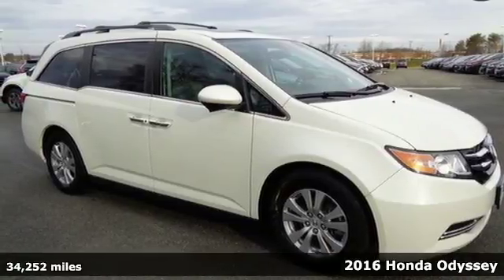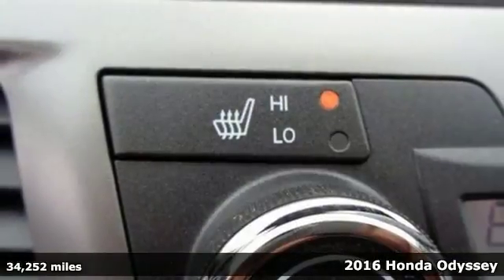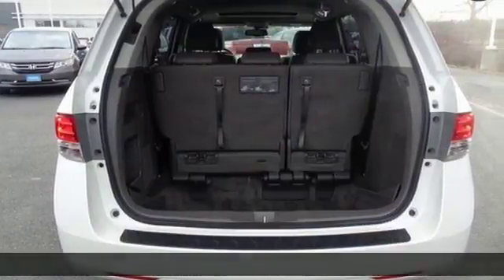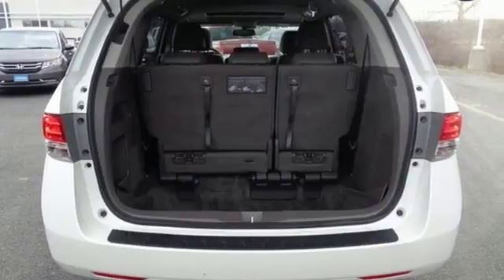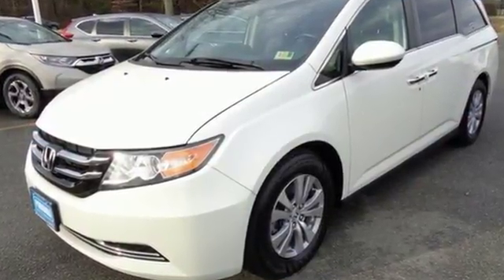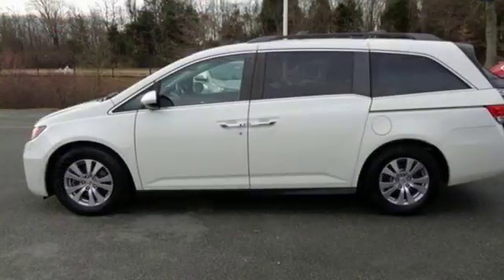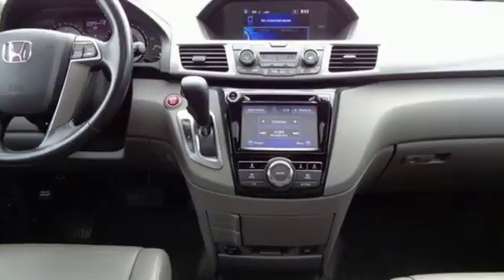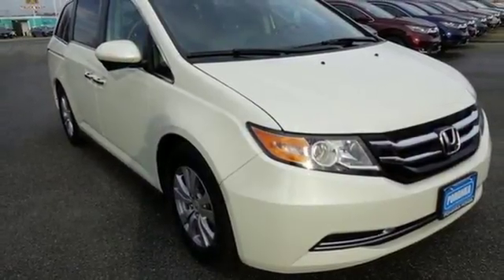Used 2016 Honda Odyssey Fredericksburg VA Richmond, VA FJB095303A - SOLD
Year: 2016
Make: Honda
Model: Odyssey
Trim: EX-L
Engine: 3.5L V6 SOHC i-VTEC 24V
Transmission: 6-Speed Automatic
Color: White
Interior: Gray
Mileage: 34252
Stock #: FJB095303A
VIN: 5FNRL5H68GB031500
This 2016 Odyssey is a one owner vehicle with a clean CARFAX and has low miles right around 34k!! BACKUP CAMERA!! HEATED SEATS!! LANE ASSIST!! Paint looks great, leather interior is super clean, wheels are flawless and runs like new!! Continental tires with loads of tread!! Our reconditioning fee is included in this price of the vehicle as to where other dealers are adding fees around 1,695 to the cost of the vehicle!! CARFAX One-Owner. Certified. Diamond White Pearl 2016 Honda Odyssey EX-L FWD 6-Speed Automatic 3.5L V6 SOHC i-VTEC 24VbrbrRecent Arrival! 28/19 Highway/City MPG**brbrHonda Certified Used Cars Details:brbr * Warranty Deductible: $0br * Powertrain Limited Warranty: 84 Month/100,000 Mile (whichever comes first) from original in-service datebr * Transferable Warrantybr * Limited Warranty: 12 Month/12,000 Mile (whichever comes first) after new car warranty expires or from certified purchase datebr * Vehicle Historybr * 182 Point InspectionbrbrAwards:br * 2016 KBB.com Best Buy Award Winner Minivan * 2016 KBB.com 16 Best Family Cars Minivan * 2016 KBB.com Brand Image Awardsbr2016 Kelley Blue Book Brand Image Awards are based on the Brand Watch(tm) study from Kelley Blue Book Market Intelligence. Award calculated among non-luxury shoppers. Kelley Blue Book is a registered trademark of Kelley Blue Book Co., Inc.brAll prices exclude taxes, title, license, and dealer processing fee of $699.00. Published price subject to change without notice to correct errors or omissions or in the event of inventory fluctuations. All features not on all vehicles. Vehicles shown are for illustration purposes only. MPG is based on 2017 EPA mileage ratings. Use for comparison purposes only. Your mileage will vary depending on driving conditions, how you drive and maintain your vehicle, battery-pack (hybrid only) and other factors.brbrReviews:brbr * Fuel-efficient V6; quiet cabin; configurable second-row seat; easy-to-fold third-row seat; top crash test scores; confident handling. Source: Edmunds

Address:
60 South Gateway Drive